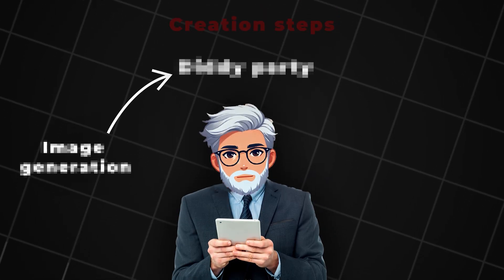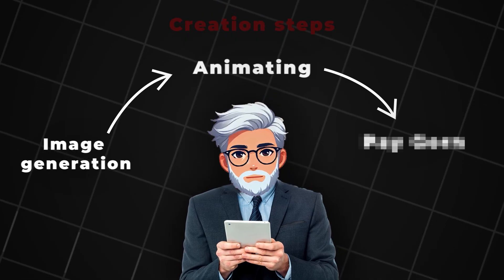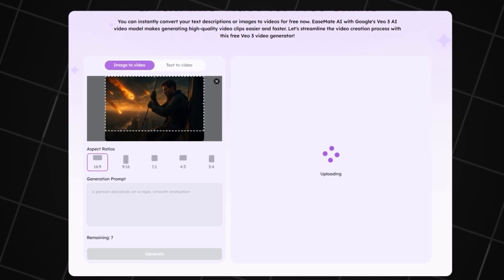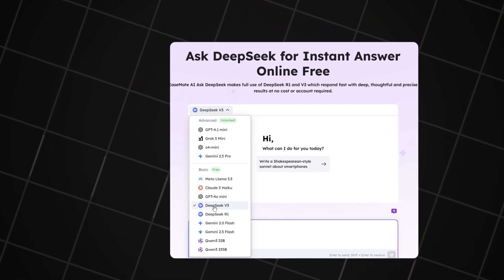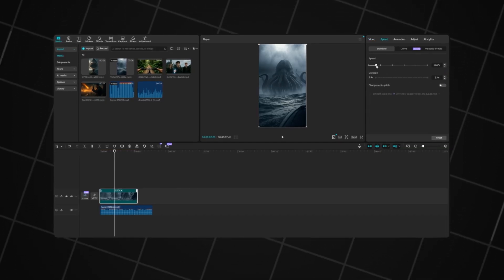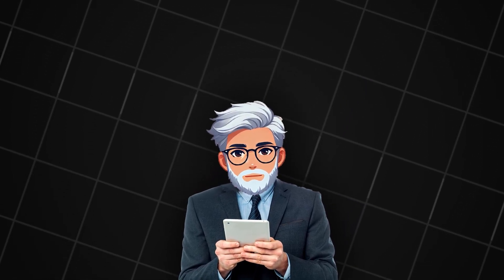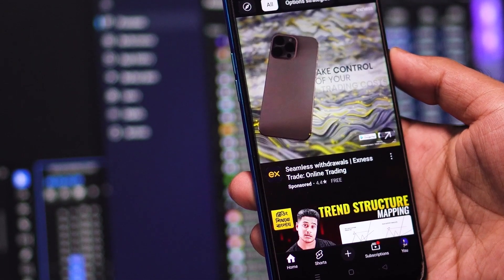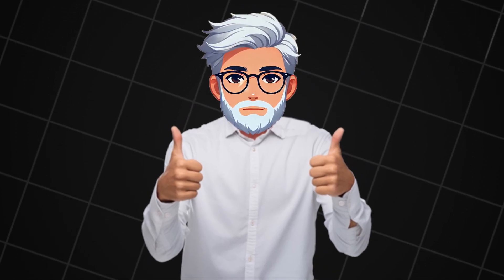BETTER Than VEO 3: Create Unlimited AI Video for FREE with new Tool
episodes: